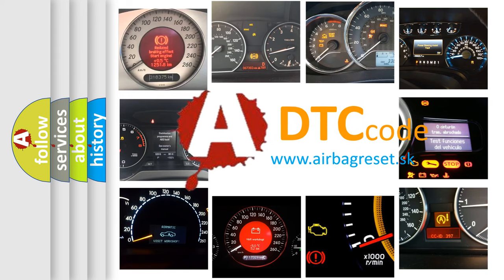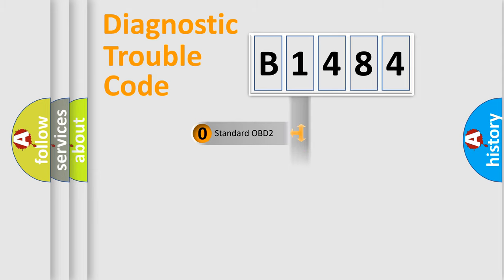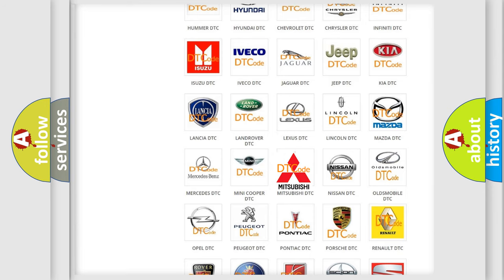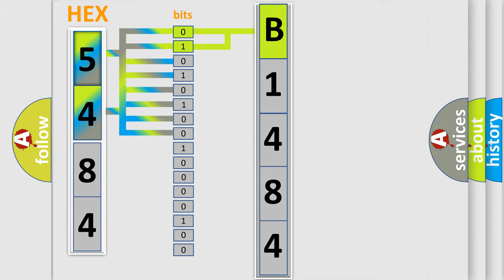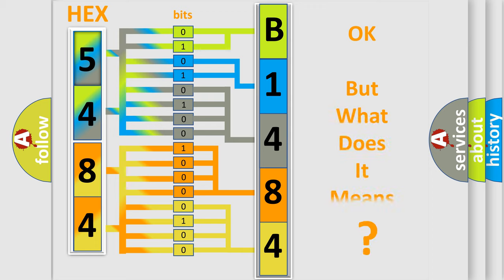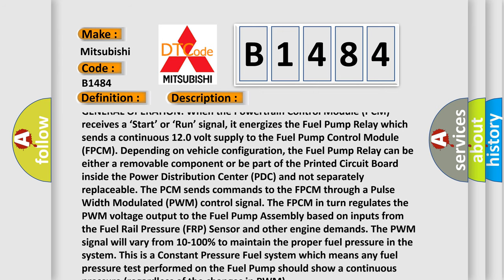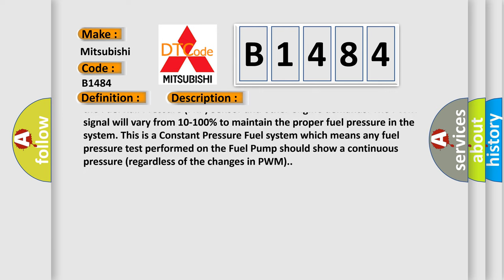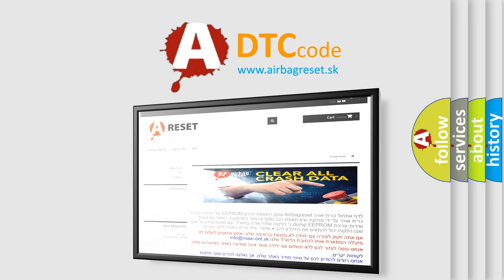DTC Mitsubishi B1484 Short Explanation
Contents:
0:21 Basic DTC analysis according to OBD2 protocol standard.
1:48 Insight into programming
2:58 A diagnostically understandable description of the Diagnostic Trouble Code
3:05 Basic error definition

Make:
Mitsubishi
Code:
B1484
Definition:
Fuel Pump Control Module Open Circuit To Fuel Pump
Description:
GENERAL OPERATION: When the Powertrain Control Module (PCM) receives a ‘Start’ or ‘Run’ signal, it energizes the Fuel Pump Relay which sends a continuous 12.0 volt supply to the Fuel Pump Control Module (FPCM). Depending on vehicle configuration, the Fuel Pump Relay can be either a removable component or be part of the Printed Circuit Board inside the Power Distribution Center (PDC) and not separately replaceable. The PCM sends commands to the FPCM through a Pulse Width Modulated (PWM) control signal. The FPCM in turn regulates the PWM voltage output to the Fuel Pump Assembly based on inputs from the Fuel Rail Pressure (FRP) Sensor and other engine demands. The PWM signal will vary from 10-100% to maintain the proper fuel pressure in the system. This is a Constant Pressure Fuel system which means any fuel pressure test performed on the Fuel Pump should show a continuous pressure (regardless of the changes in PWM).
Cause:
Fpcm Pump Control Circuit Open Or High ResistanceFpcm Pump Return Circuit Open Or High ResistanceFuel Pump Assembly